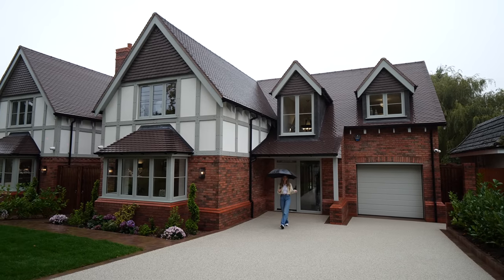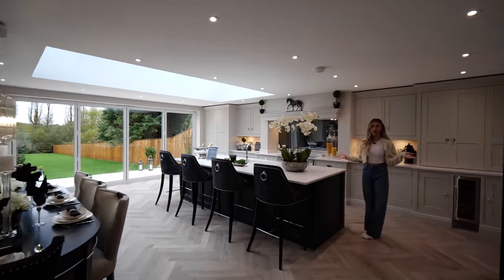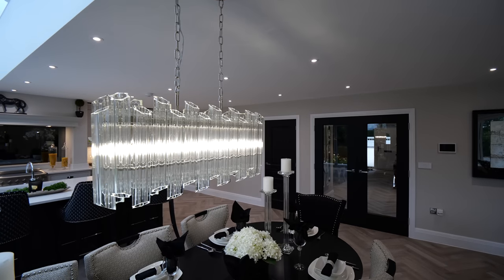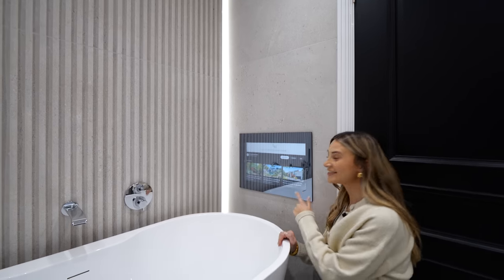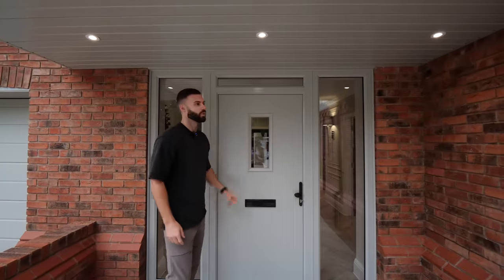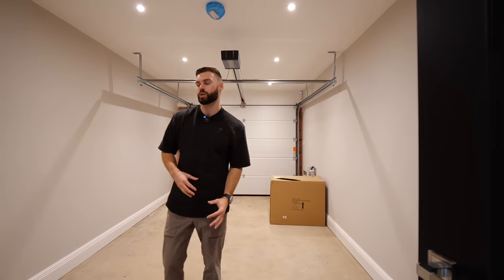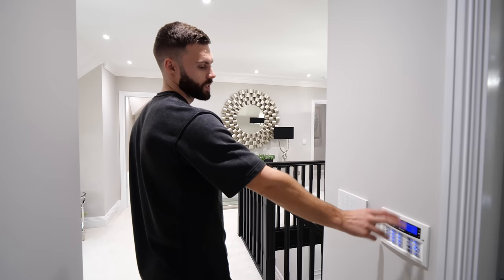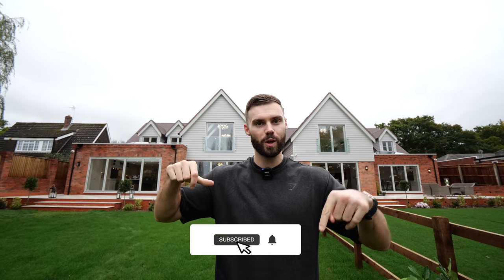What a £1,750,000 Solihull new build looks like...(full tour)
to get started on your first purchase and receive a FREE 1-year supply of Vitamin D3+K2 and 5 travel packs.

If you are interested in purchasing this property and have the financial resources to do so,

Property Specification

Kitchen:
- Tom Howley Exquisite Bespoke fitted kitchens with Island/breakfast bar.
- Miami Vena Silestone solid surface worktops.
- Rangemaster Induction Range Cooker.
- NEFF Built-in Fridge
- NEFF Built-in Freezer
- NEFF Dishwasher
- NEFF Canopy Hood
- mQuvee Wine-Cave
- Shaws Bradshaw Double Bowl Sink
- Quooker PRO3 Boiling Tap

Bathrooms and En-suites:
- Fully tiled walls and floors by Porcelanosa and Contemporary sanitaryware
- Freestanding contemporary bath and a double-ended built-in bath subject to dwelling type.
- Built in TV to Master Ensuite Plot1 and main Bathroom Plot 2
- Taps and showers by Hansgrohe
- Illuminated mirror with shaver points Heated towel rails.
- Underfloor electric heating to all bathrooms.
- Feature lighting to all bathrooms

Finishes and Features:
- Control4 Smart home technology
- Lutron Lighting throughout
- Texecom intruder alarm
- CCTV System
- Integrated Heating, alarms and CCTV into smart home system
- Double-glazed windows throughout with Extending Bifolds over the rear patio.
- Orangery-style Lantern above Kitchen areas
- Underfloor heating throughout the ground floor with Porcelanosa herringbone LVT Linkfloor
to the hallway running through into the study and into the Kitchen/Family area
- Home Counties 42oz carpets to Lounge Bedrooms and Landing area
- Bespoke fitted wardrobes.
- Luxury light fittings by Schuller, Astley Lighting, and Franklite

Episode Chapters:
00:00 - Intro
00:41 - Front Exterior
01:34 - Entrance
01:51 - Living room
02:31 - Snug
03:05 - Powder Room
03:20 - Open plan kitchen
04:00 - AG1
05:27 - Kitchen details
06:54 - Dining/Lounge
07:40 - Control 4 Home Technology
08:11 - Utility room
09:04 - Upstairs
09:54 - Bedroom 2
10:15 - Family Bathroom
10:57 - Principle Suite
12:11 - Bedroom 3
12:34 - Bedroom 4
13:19 - Exterior of 2nd house
14:08 - 2nd house Entrance
14:19 - Living Room
15:07 - Powder room
15:13 - Study
15:46 - Kitchen
17:01 - Utility
17:27 - Garage
17:55 - Lounge
18:30 - Dining space
19:10 - Upstairs landing
19:36 - Bedroom 4
19:50 - Bedroom 2
20:36 - Bedroom 3
20:45 - Family bathroom
21:15 - Principle Suite
23:19 - Back Exterior
24:00 - Garden